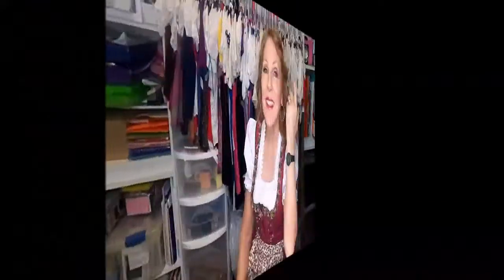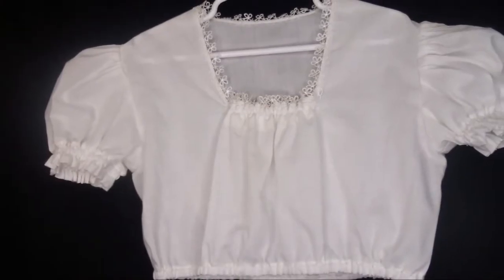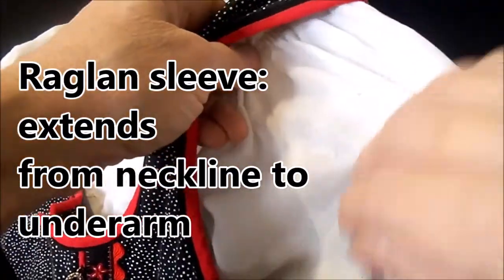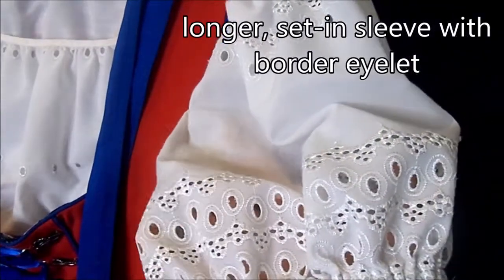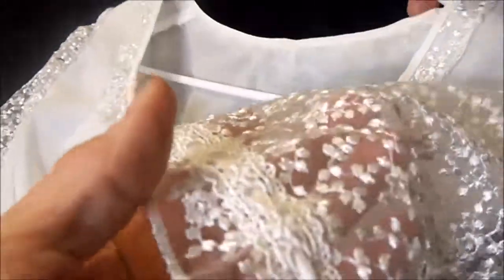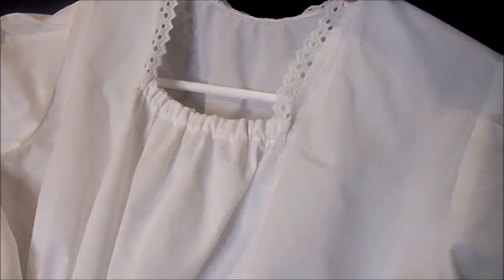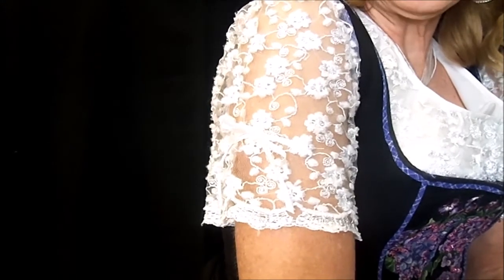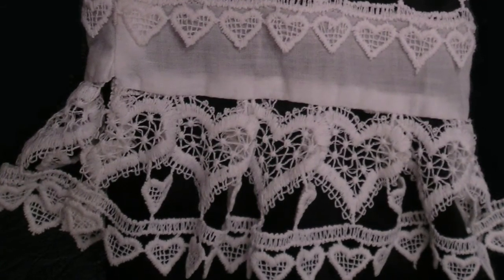Dirndl blouse ideas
Considering making a new blouse for your dirndl? Before you start, take a look at a few tips from your friend who loves dirndls!  Sleeves, necklines, trims and fabrics all are choices that should be considered. My absolute FAVORITE blouse is at the end of the video.  I didn't make that blouse, but I certainly LOVE it!

If you would like additional up-close details on the adjustable  "cleavage enhancement" dirndl blouses, here is the link to a new video with the scoop!